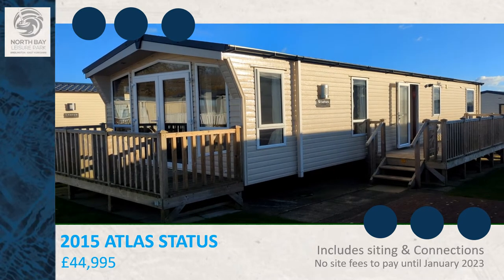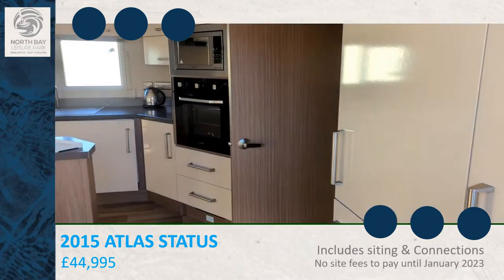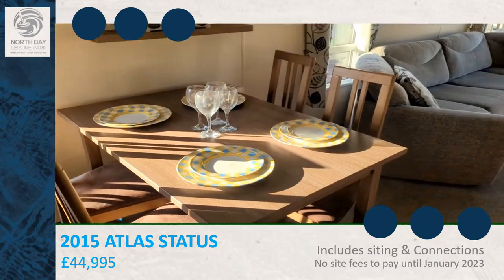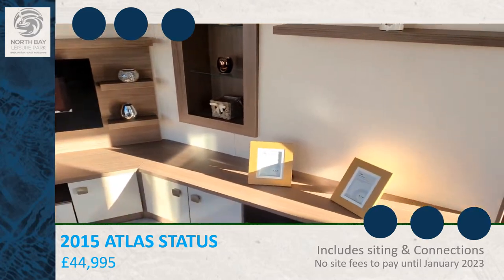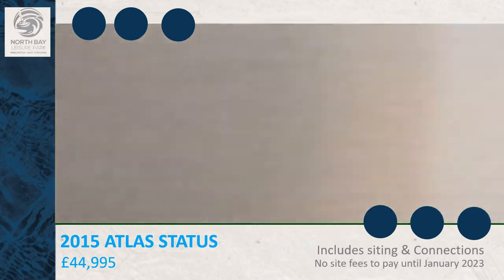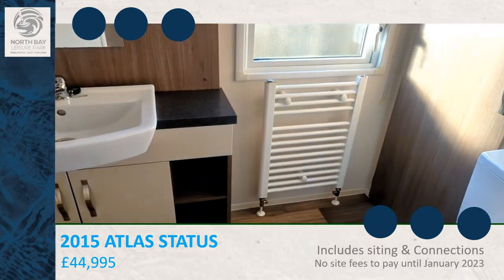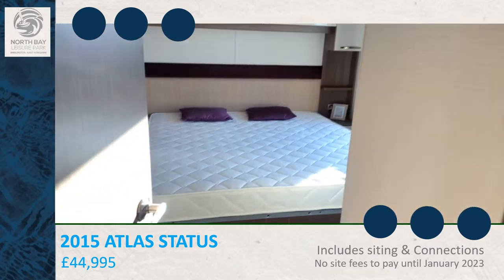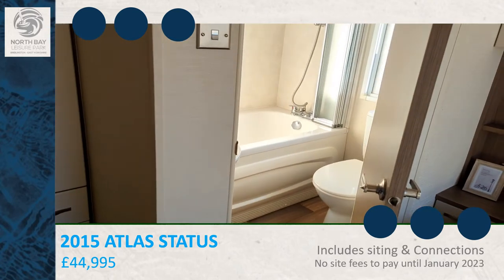2015 Atlas Status